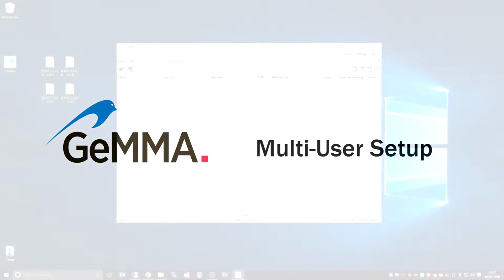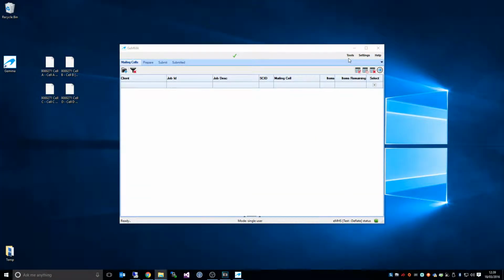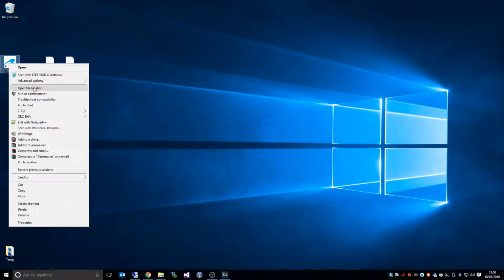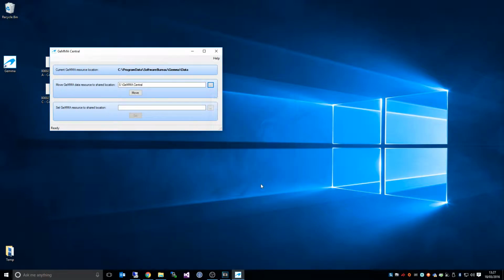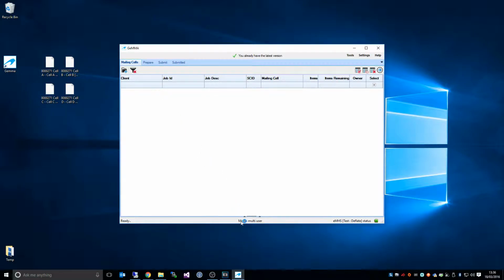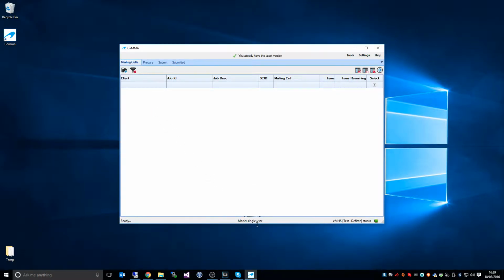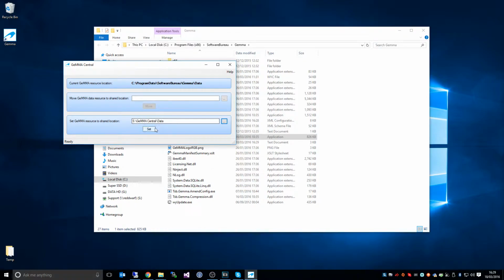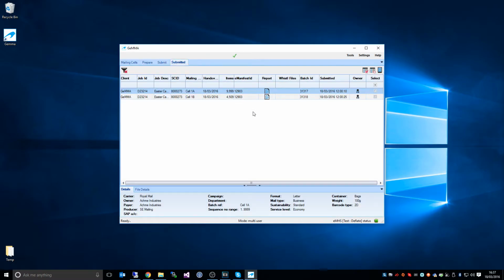GeMMA Multi-User Setup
This video demonstrates how to migrate GeMMA to Multi-User.

Multi-User mode allows multiple instances of GeMMA within a networked environment to share the same application resources, repository structure and database; giving all installations a centralised workspace.